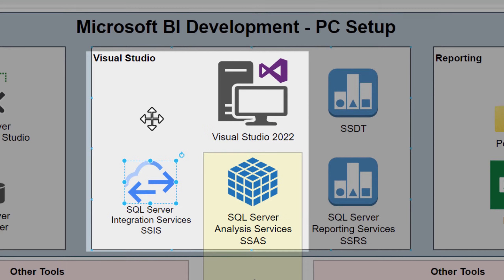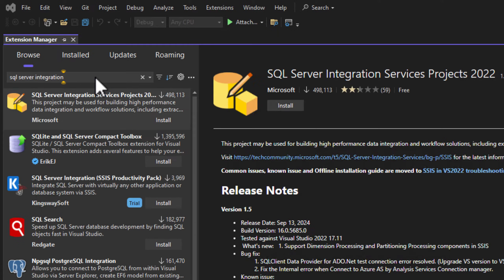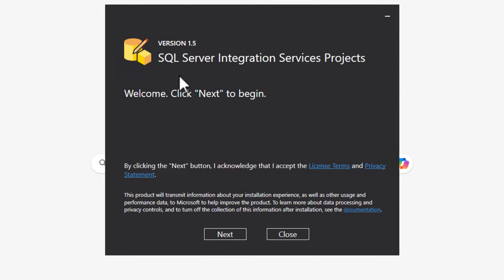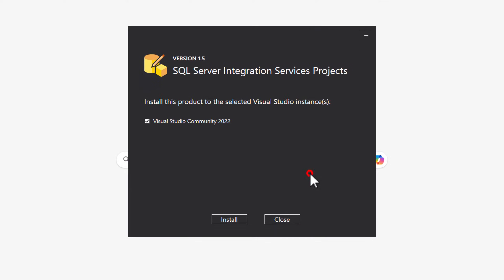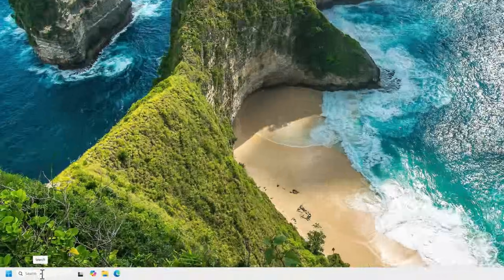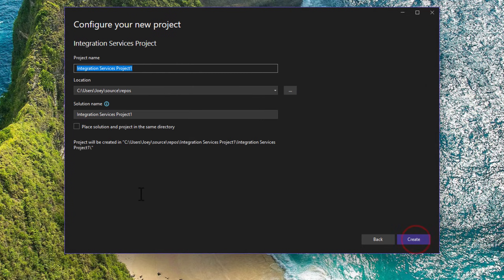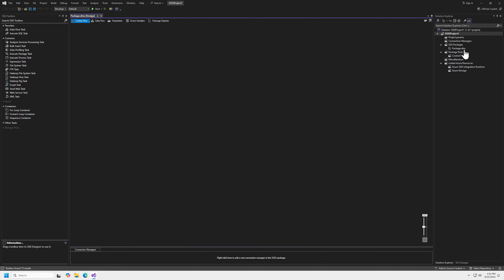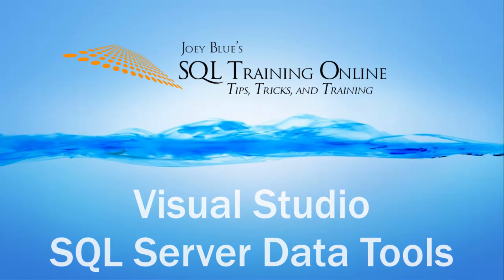Visual Studio SQL Server Integration Services Install (SSIS) | Installation Series Ep4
In this video, I'll show you how to enable SQL Server Integration Services (SSIS) in Visual Studio Community Edition.  Follow along to set up your development environment for creating and managing SQL Server databases, building SSIS packages, and more—all using free tools from Microsoft!

0:00 - Intro
0:11 - Download SSIS Extension
0:55 - Install SSIS Extension
1:55 - Test SSIS Installation